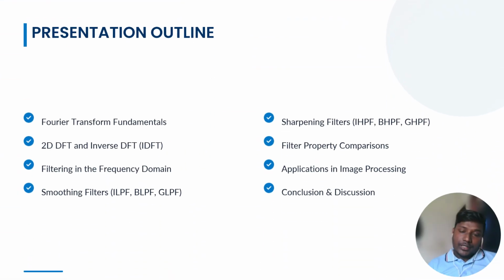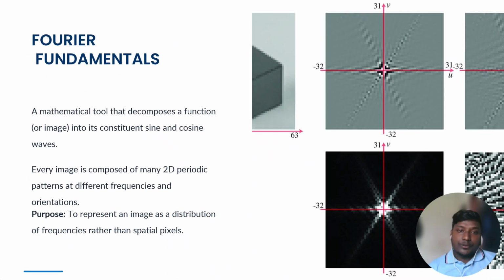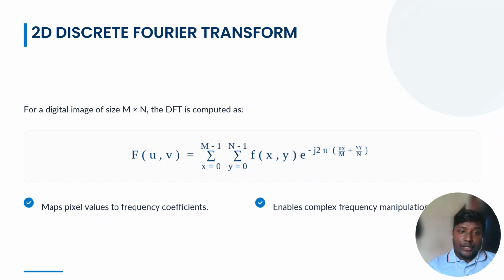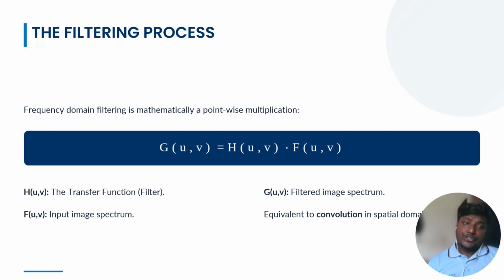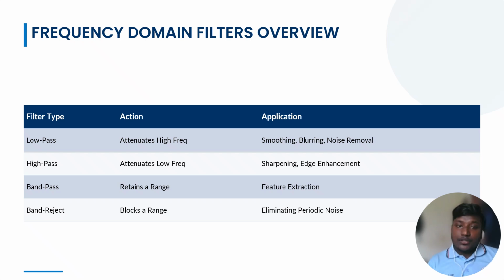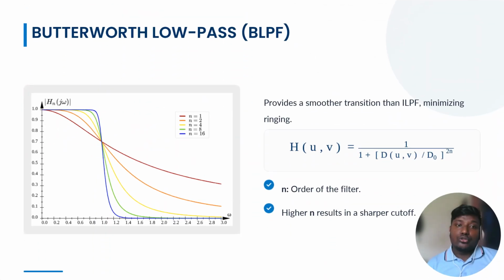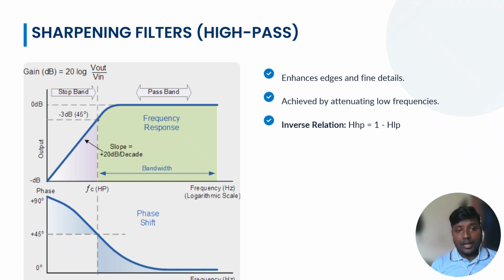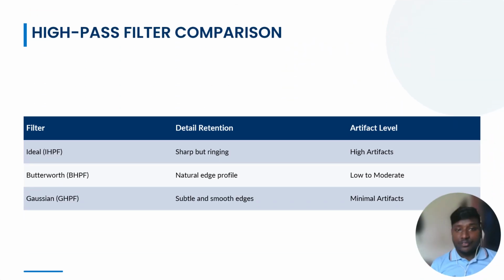Fourier Transform & Frequency Domain Image Processing | Academic Presentation